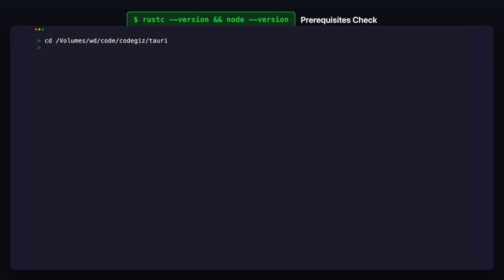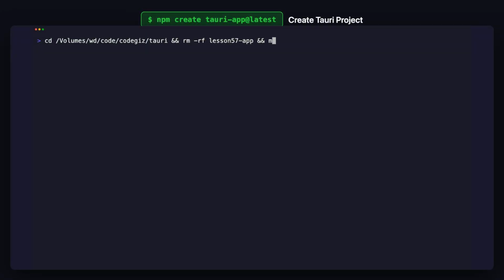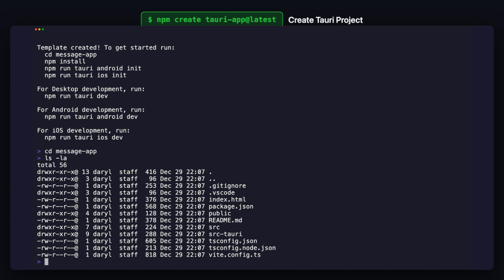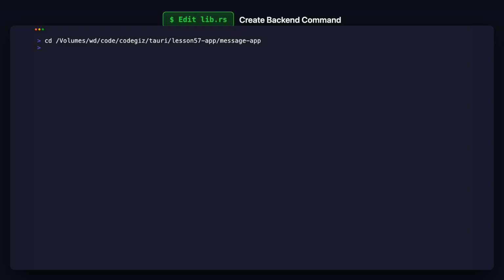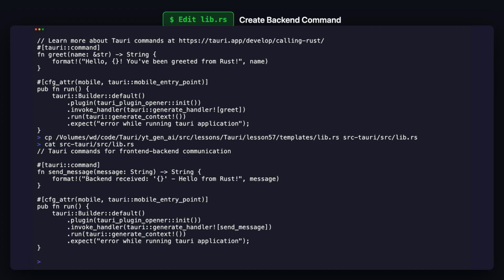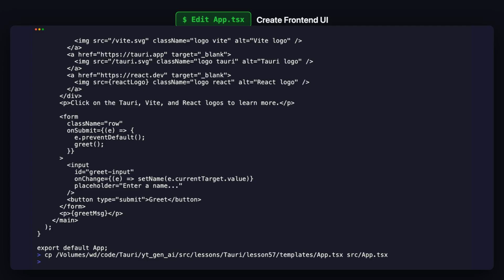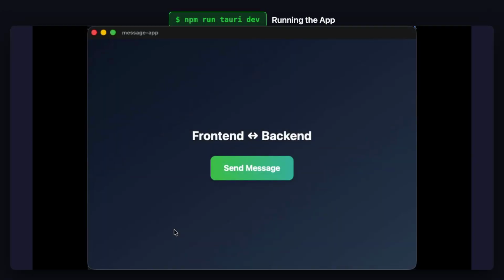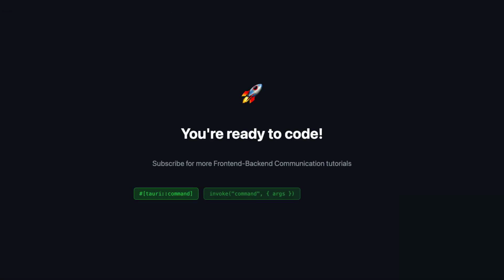Tauri Frontend ↔ Backend Communication | Send Messages from React to Rust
Learn how to connect your React frontend to the Rust backend in a Tauri desktop application!

In this tutorial, you'll build a simple app that demonstrates Tauri's powerful invoke() command system - sending messages from JavaScript to Rust and displaying the response.

What You'll Learn:
0:00 - Introduction
0:20 - Prerequisites Check
0:50 - Create Tauri Project
2:55 - Create Rust Backend Command
4:10 - Create React Frontend UI
5:25 - App Demo - See It Work!

Technologies Used:
- Tauri - Desktop app framework
- Rust - Backend (native performance)
- React - Frontend UI
- TypeScript - Type-safe JavaScript

What We Build:
A Send Message button that calls a Rust backend function and displays the response from Rust in the React UI.